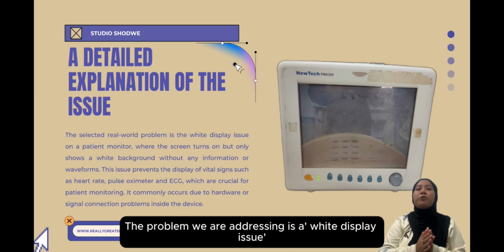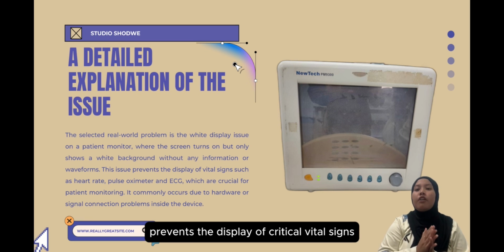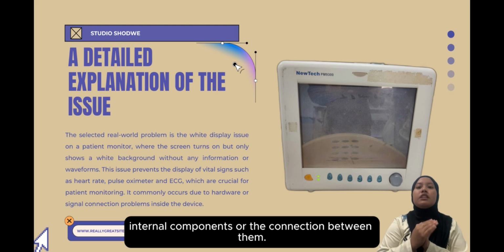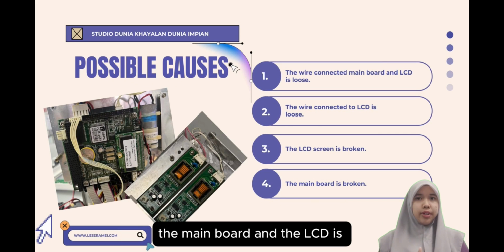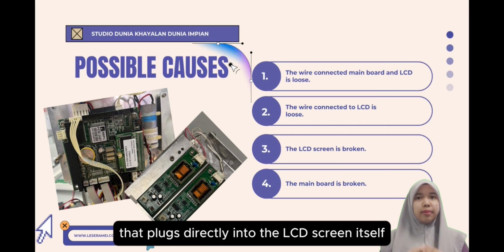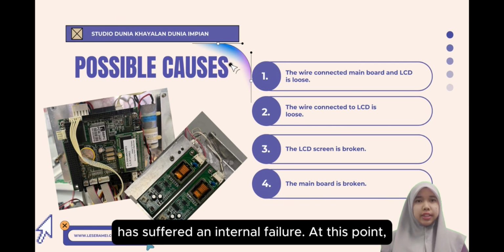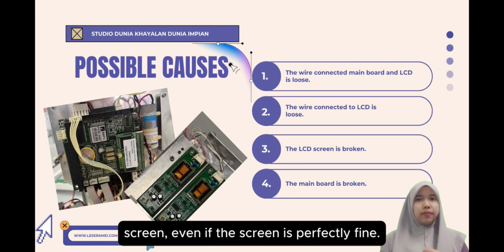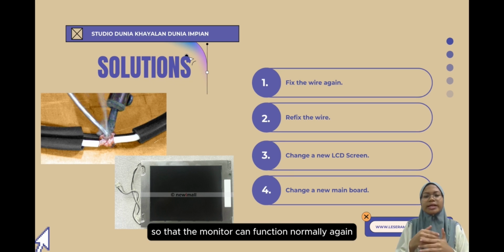DBD50053 (Assignment Patient Monitor)